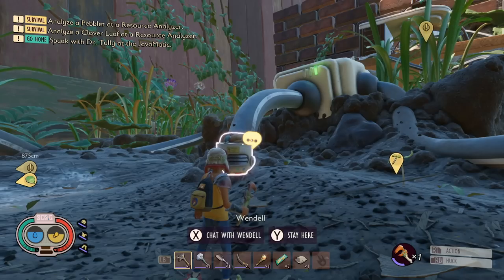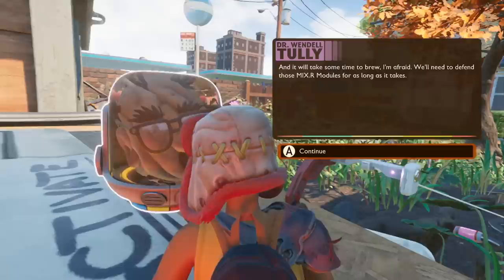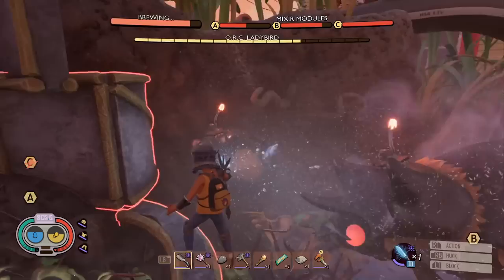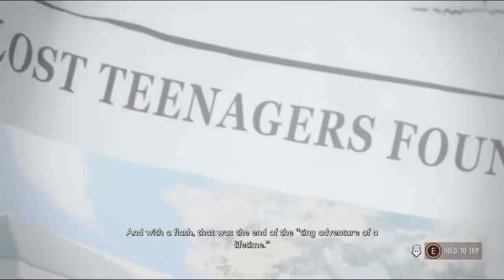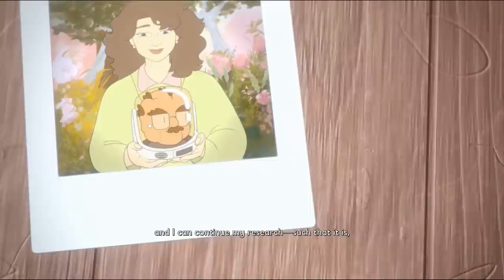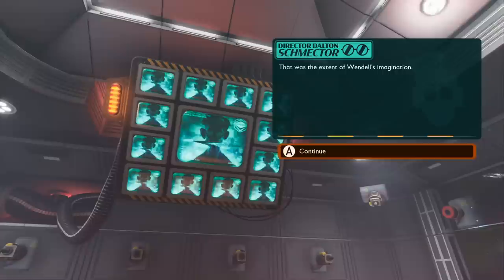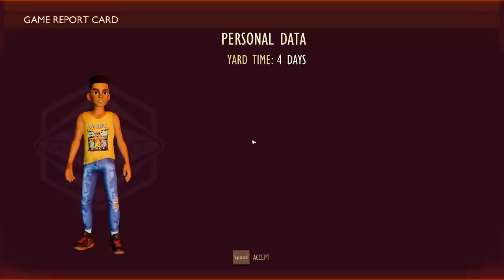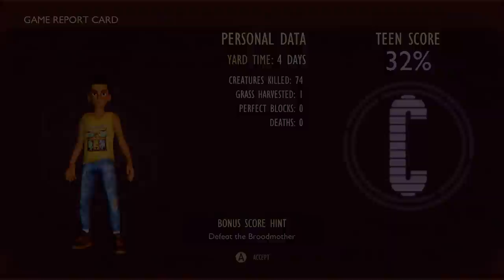Grounded Ending - Tips Guide To Completing The Game And Unlock All *REDACTED*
How To Complete Grounded - Tips Guide To Completing The Game And Unlock All *REDACTED*